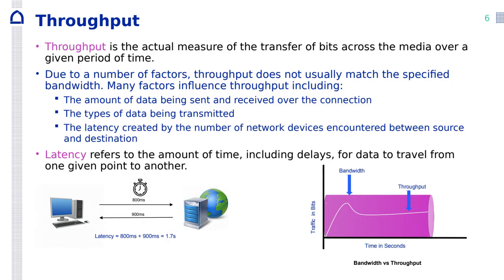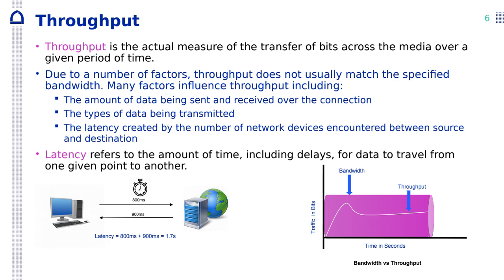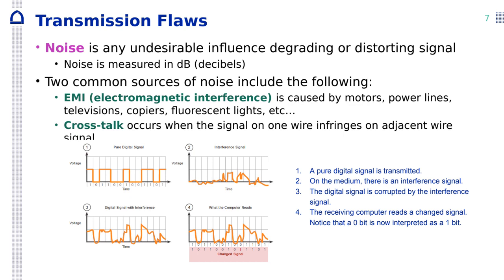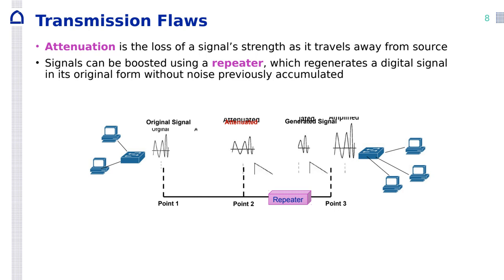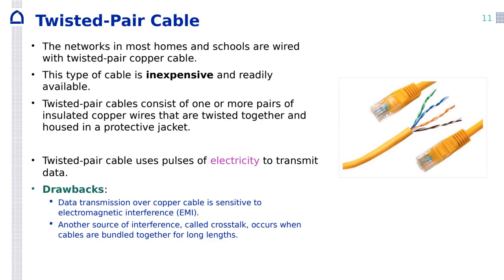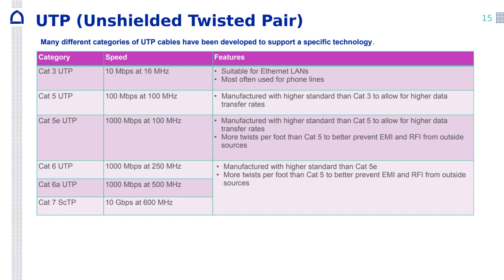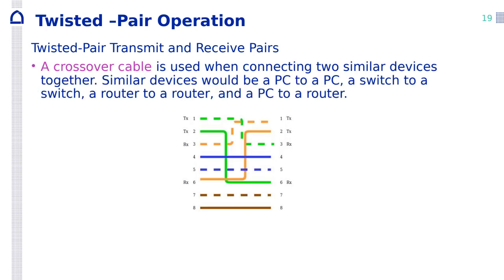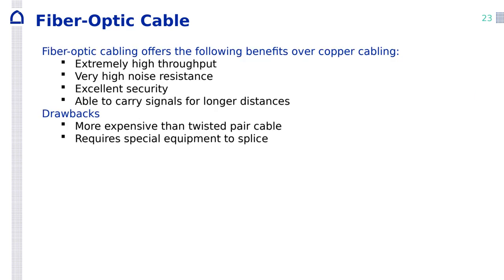CIS1103 Revision for Week7 Cabling